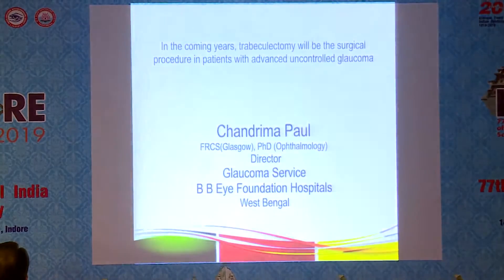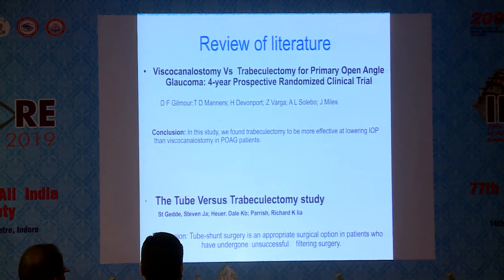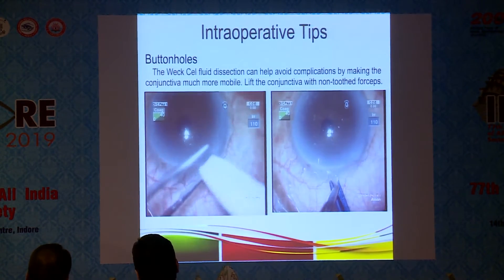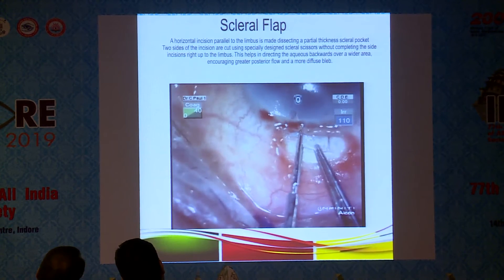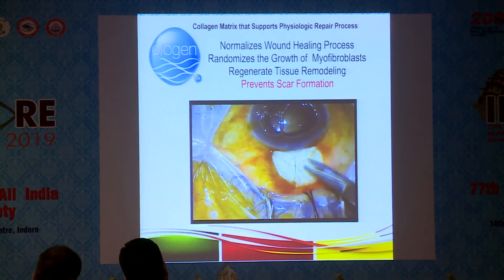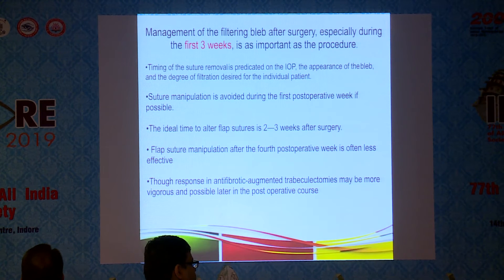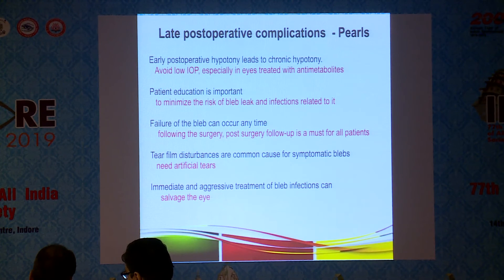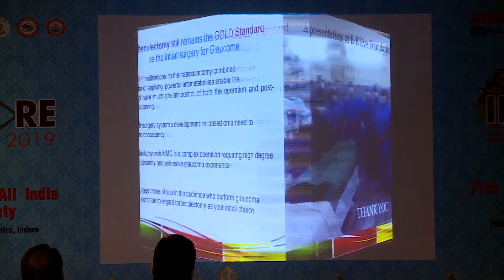AIOC2019 GP105 Topic 1 In the coming years,Trabeculectomy will be the surgical procedure in patient